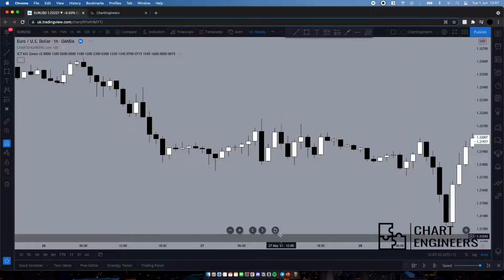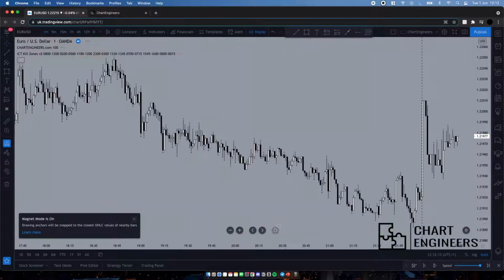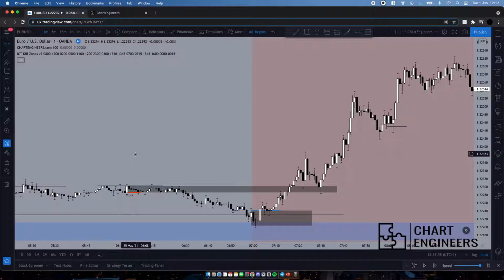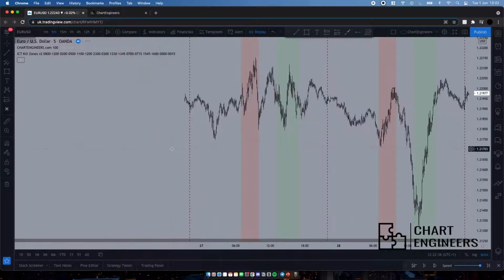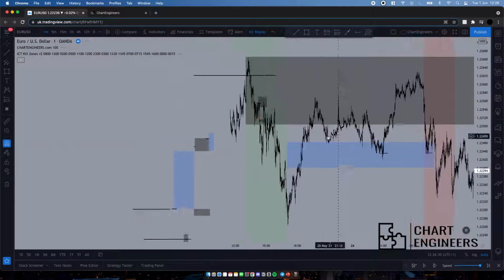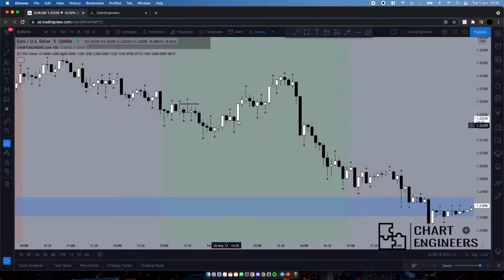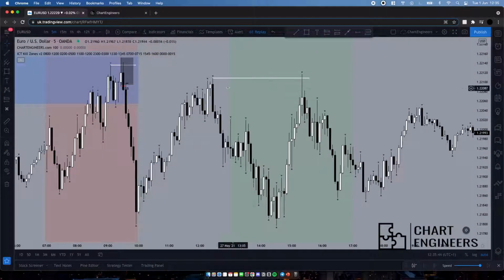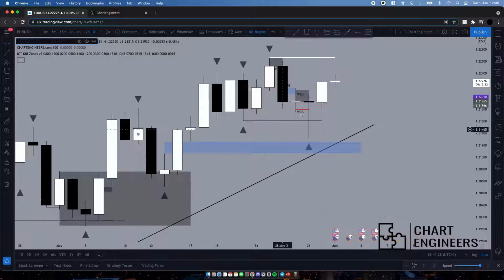7 Weekly Recap WC 24 05 2021